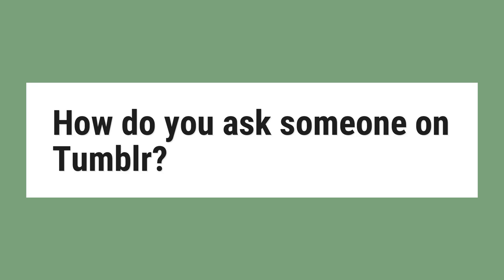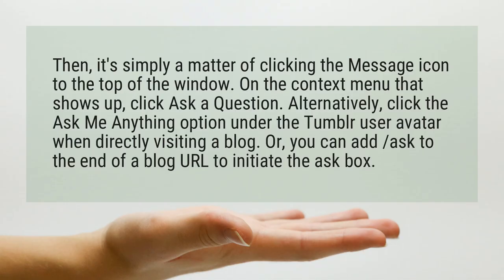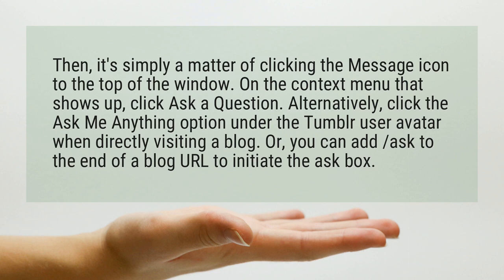How do you ask someone on Tumblr?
Then, it’s simply a matter of clicking the Message icon to the top of the window. On the context menu that shows up, click Ask a Question. Alternatively, click the Ask Me Anything option under the Tumblr user avatar when directly visiting a blog. Or, you can add /ask to the end of a blog URL to initiate the ask box.